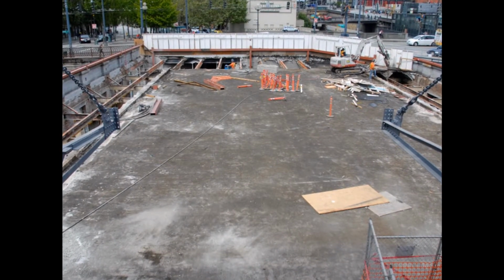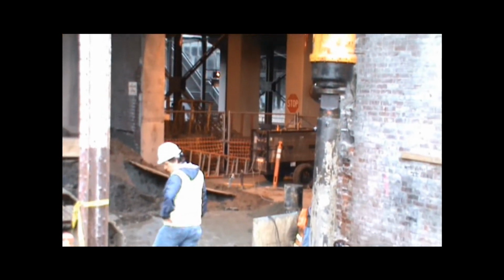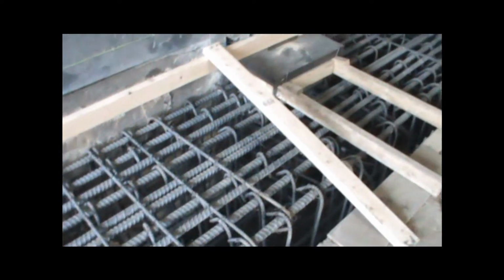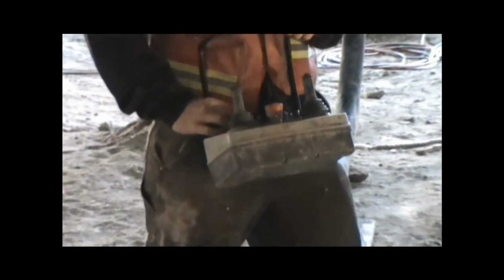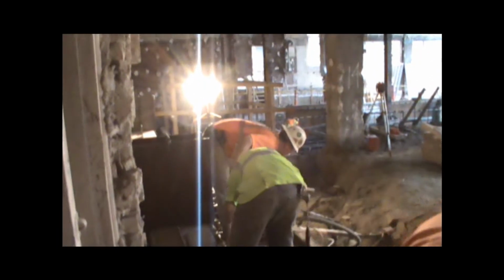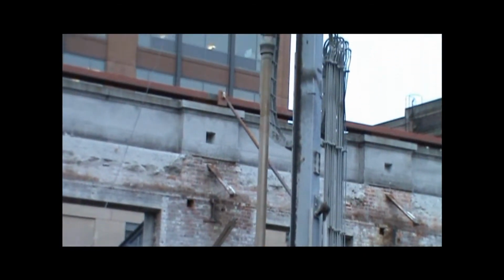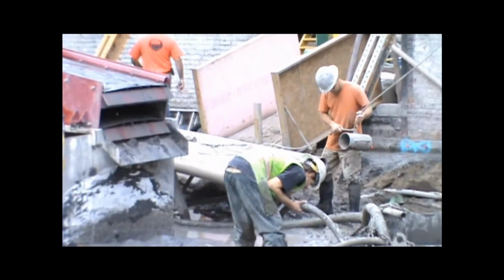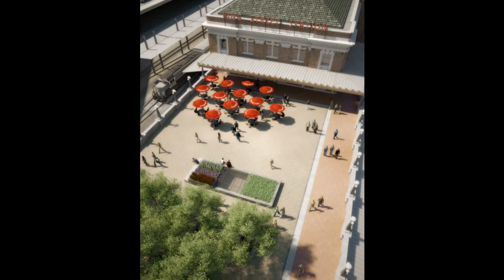King Street station Construction: Video Tour